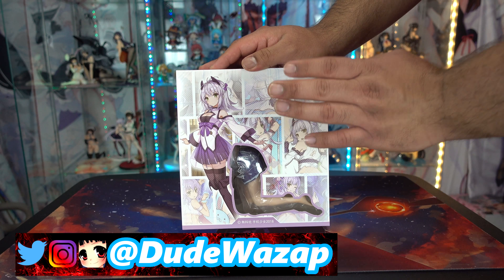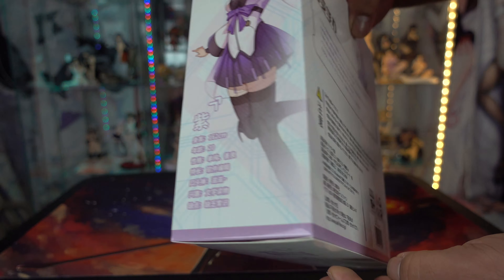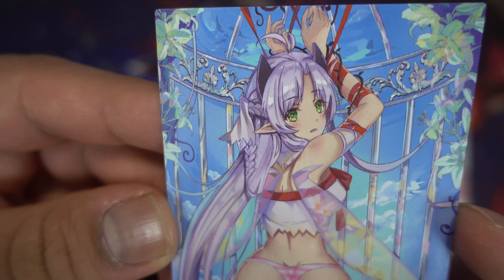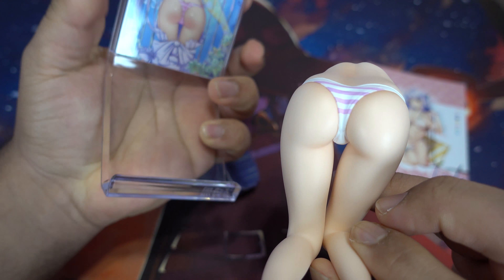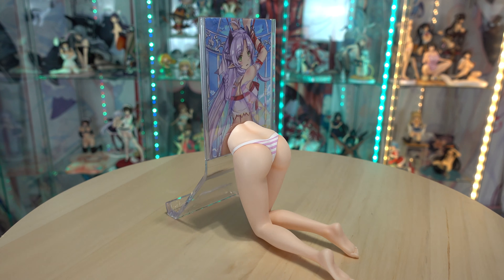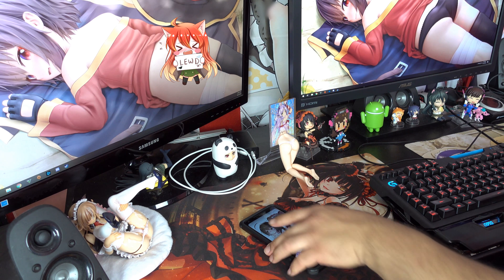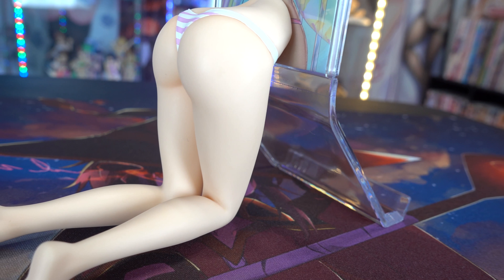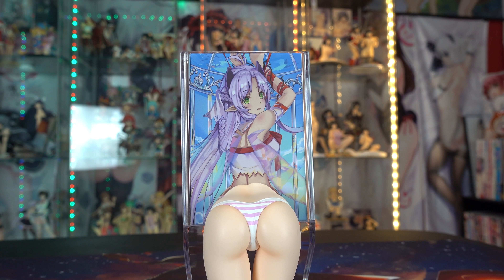Anime Booty Phone Stand Unboxing/ Review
I have been needing a stand for my phone while I game at my desk.
This stand seemed like the best fit for my love of striped panties and anime booty. haha